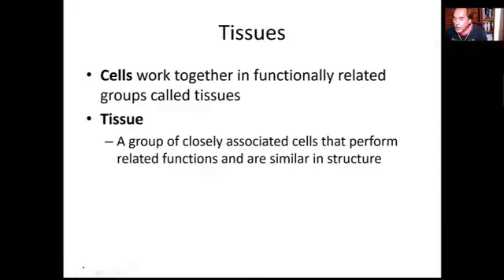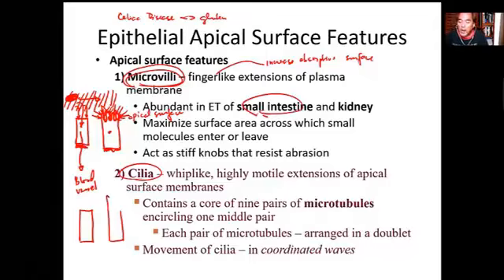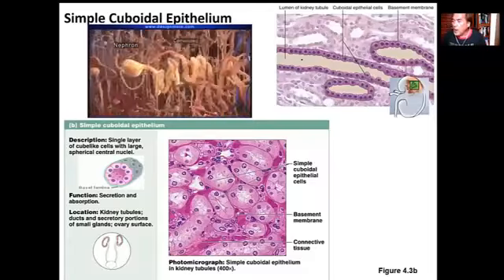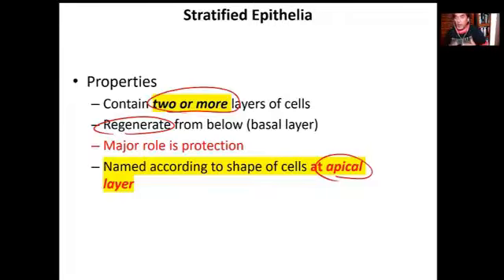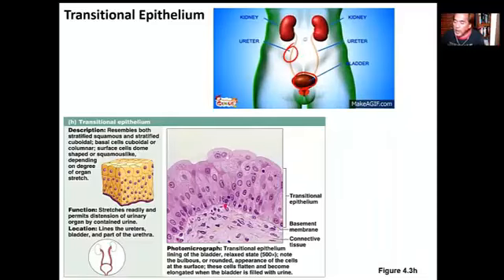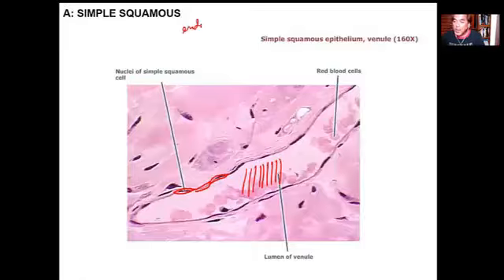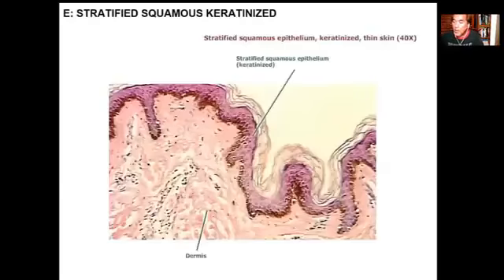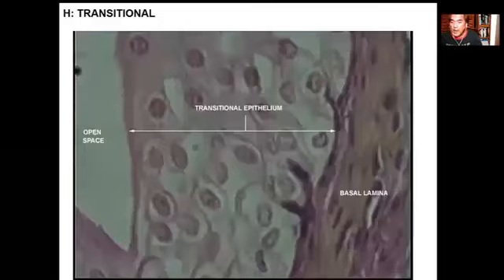Chap Epithelial Tissues Lec and Lab Video (cmccd)